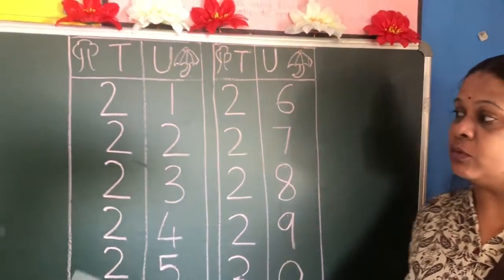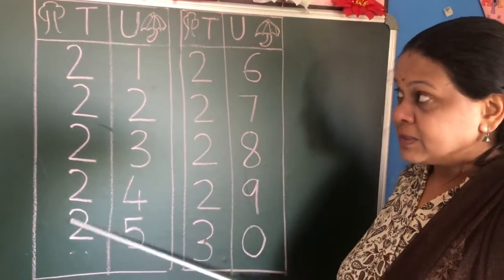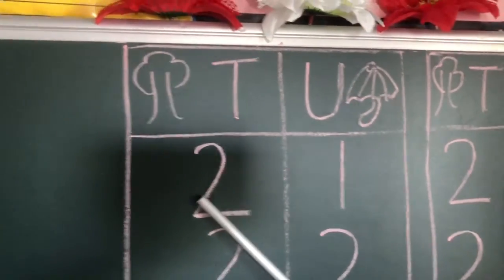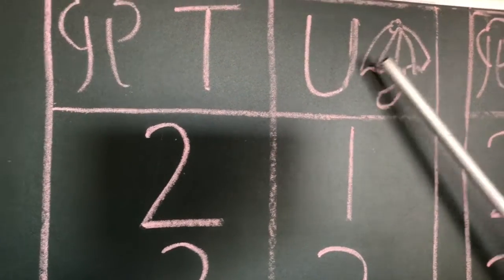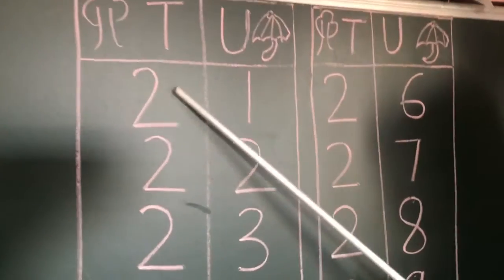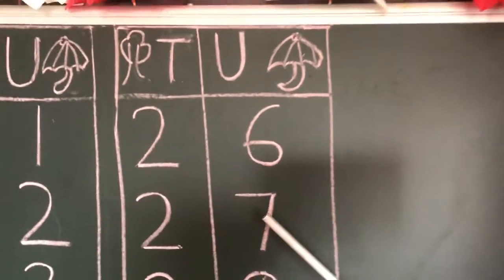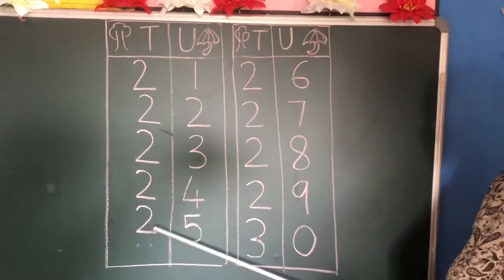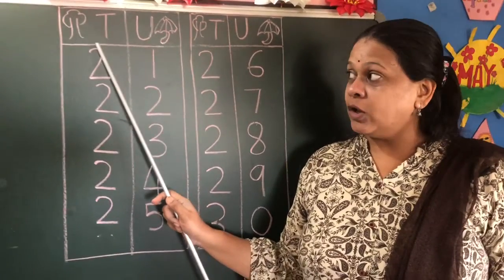Rote counting 21 to 30